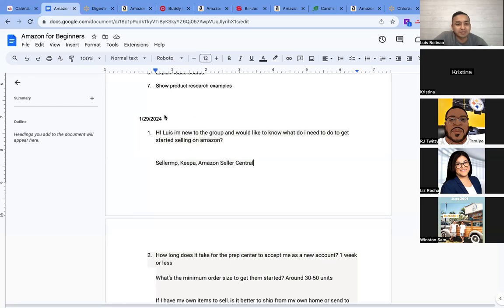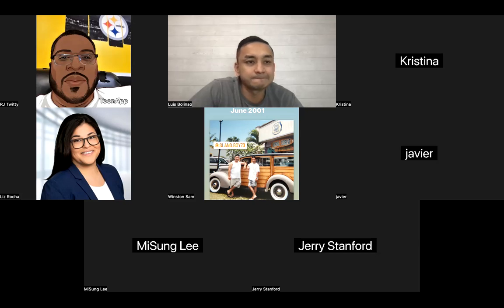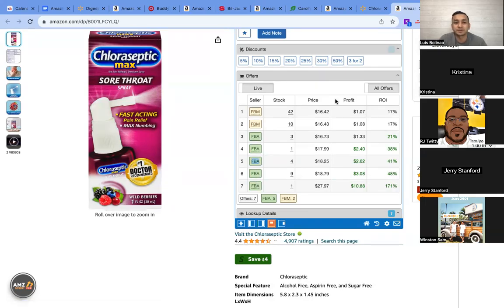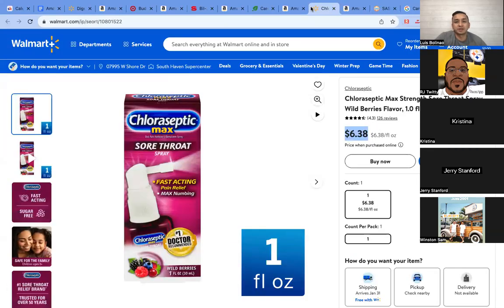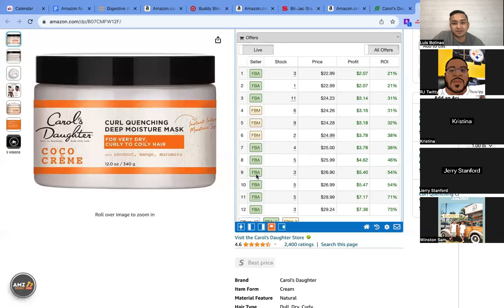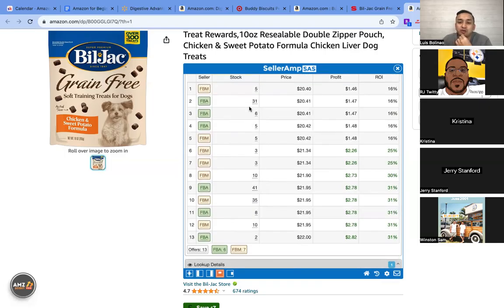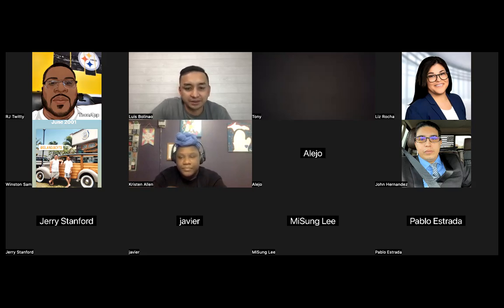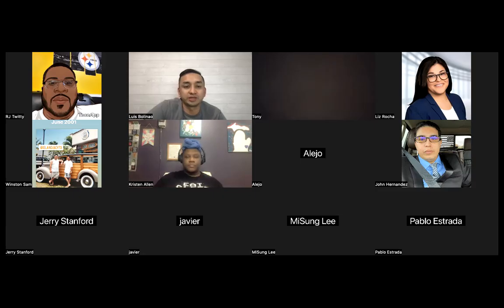Product Research For Beginners Masterclass | How To Pick Top Selling Products For Amazon FBA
This video concerns Product Research For Beginners Masterclass | How To Pick Top Selling Products For Amazon FBA. But It also covers the following topics: